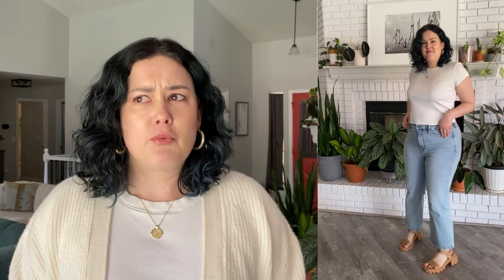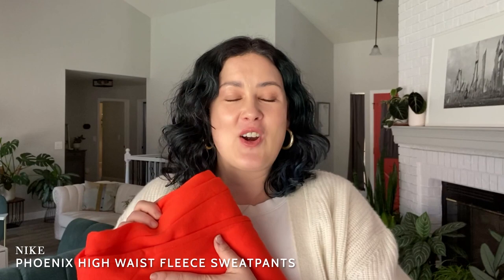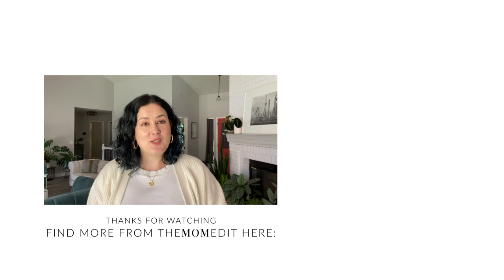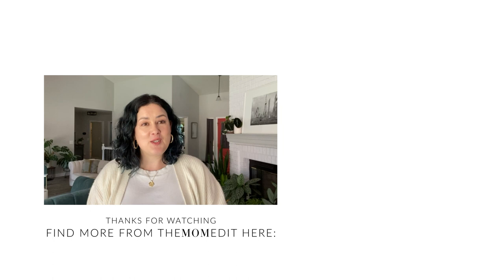5 Pants From Nordstrom Perfect For My Curvy Body Ft. Madewell, Nike & More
Good pants that fit my pear-shaped body type can be the hardest to find, but these 5 pairs (all from Nordstrom!) are cool, comfy & flattering. Think: Good American bootcut jeans, Madewell cargos, Nike sweats & more.

SHOP MY FAVORITE PANTS FROM NORDSTROM:
Good American Good Legs Crop Mini Bootcut Organic Cotton Jeans
Madewell Straight Leg Cargo Pants
Caslon Wide Leg Linen Blend Pants
Good American Good Classic High Waist Bootcut Jeans
Nike Pheonix Sweatpants

- CHAPTERS -
0:00 Intro
0:51 Good American Good Legs Crop Mini Bootcut Organic Cotton Jeans
1:51 Madewell Straight Leg Cargo Pants
2:37 Caslon Wide Leg Linen Blend Pants
3:22 Good American Good Classic High Waist Bootcut Jeans
4:06 Nike Pheonix Sweatpants